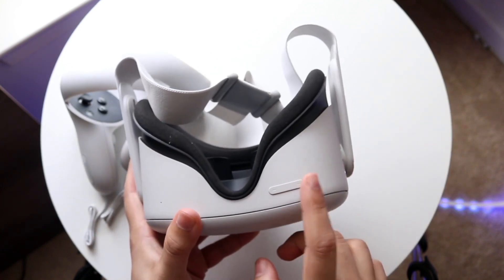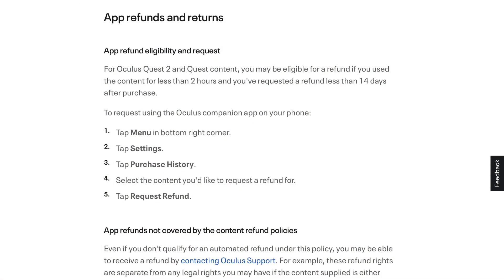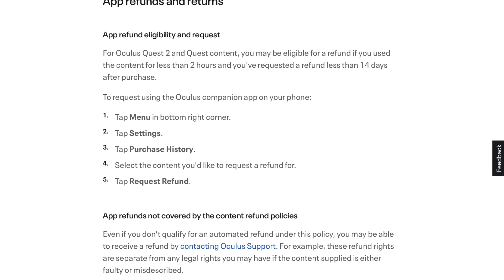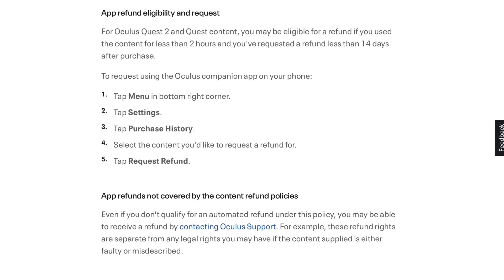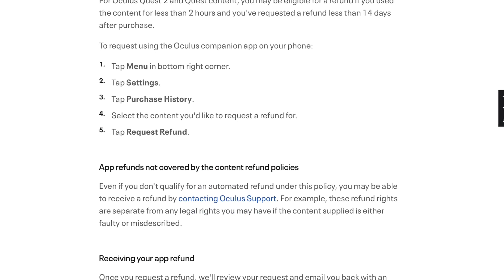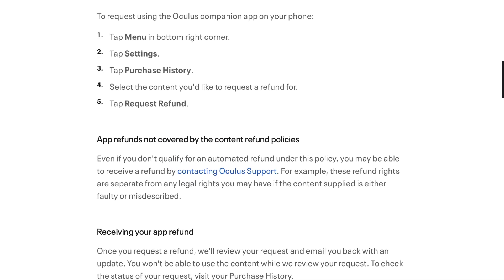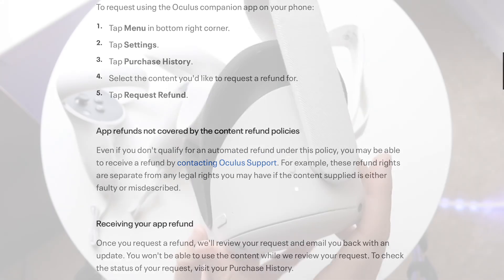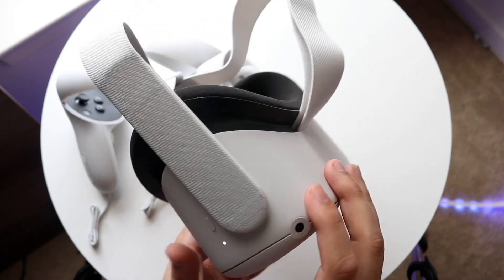How To Refund Games/Apps On Oculus Quest 2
Here is exactly How To Refund Games:Apps On Oculus Quest 2